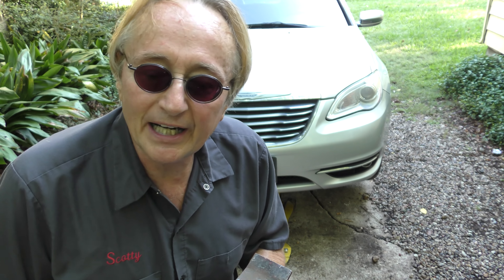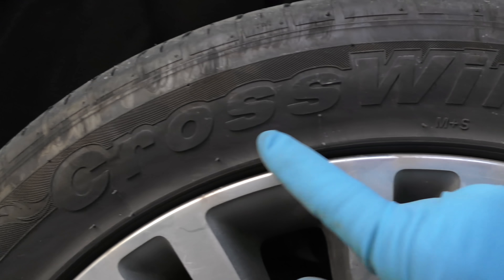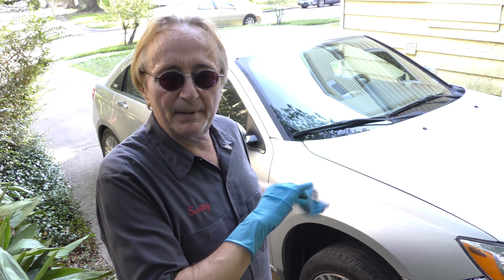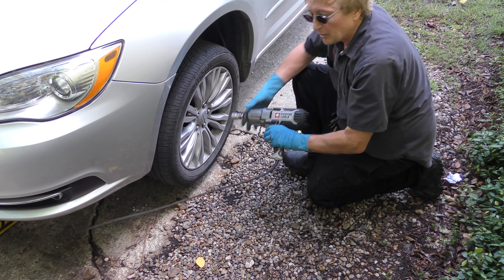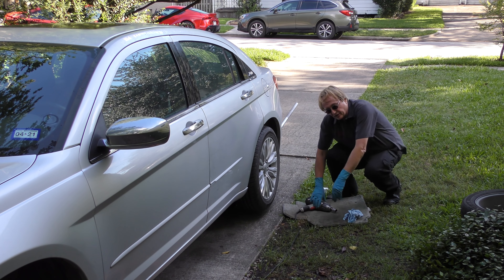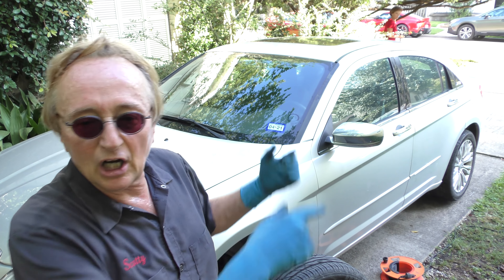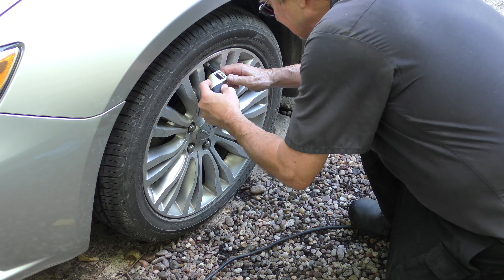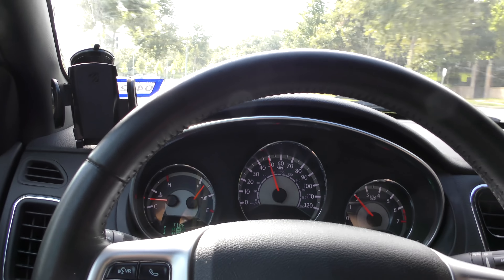Here’s How Stupid People Change Tires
Changing a tire. Here’s How Stupid People Change Tires. Never Do This to Your Tires, DIY and car repair with Scotty Kilmer. How to change a tire on a car. Stupid people changing tires wrong. Car alignment and tire replacement fails. Things not to do to your car's tires. Never changed a tire like this. Car Advice. DIY car repair with Scotty Kilmer, an auto mechanic for the last 52 years.

⬇️Scotty’s Top DIY Tools:
1. Bluetooth Scan Tool
2. Mid-Grade Scan Tool
3. My Fancy (Originally $5,000) Professional Scan Tool
4. Cheap Scan Tool
5. Basic Mechanic Tool Set
6. Professional Socket Set
7. Ratcheting Wrench Set
8. No Charging Required Car Jump Starter
9. Battery Pack Car Jump Starter

⬇️ Things used in this video:
1. Common Sense
2. 4k Camera
3. Camera Microphone
4. Camera Tripod
5. My computer for editing / uploading

►Here's our weekly video schedule:
Tuesday: Auto repair video
Wednesday: Viewers car mod show off
Thursday: Viewer Car Question Video AND Live Car Q&A
Friday: Auto repair video
Saturday: Second Live Car Q&A
Sunday: Viewers car show off